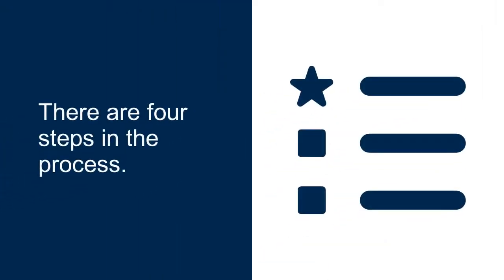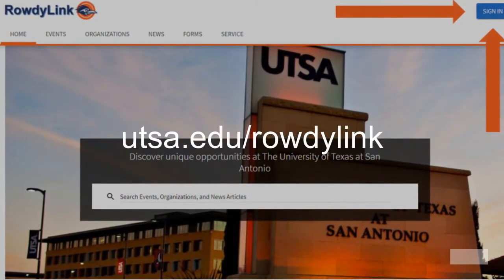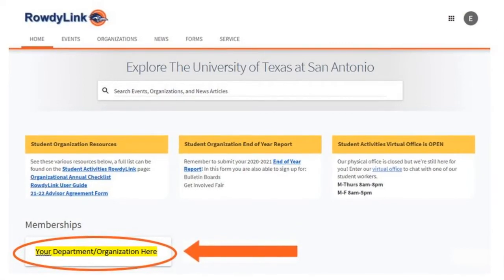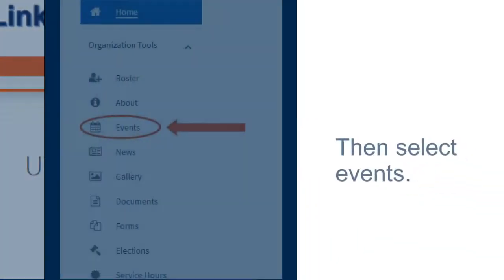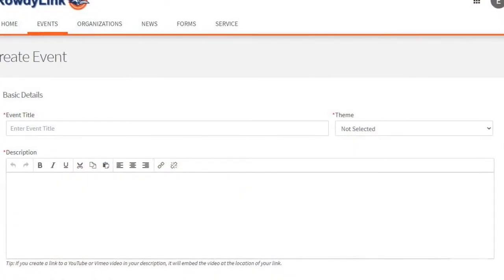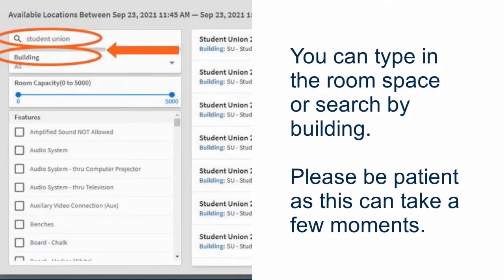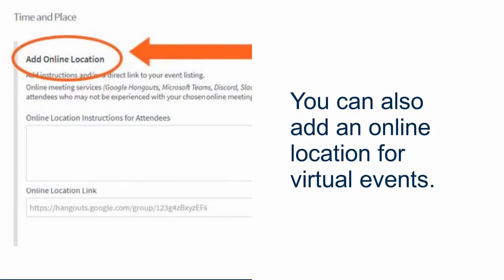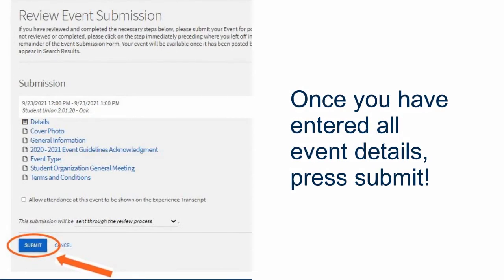Create an Event in RowdyLink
Creating an event in RowdyLink is easy. Follow the 4 simple steps outlined in this video to request space and enter your event details.